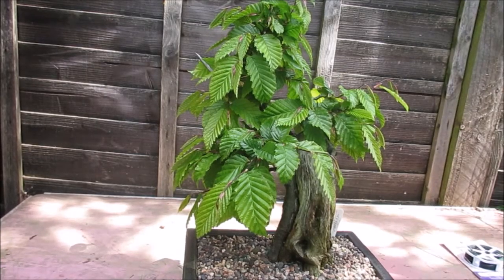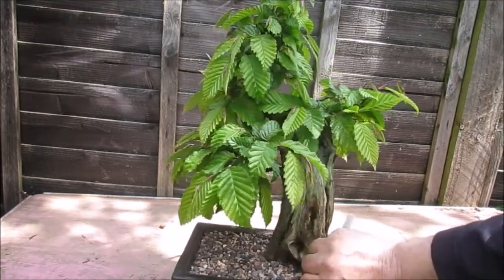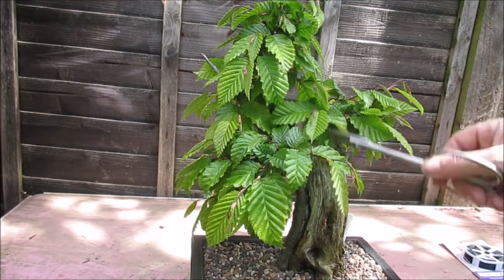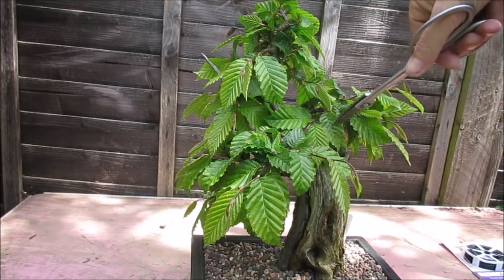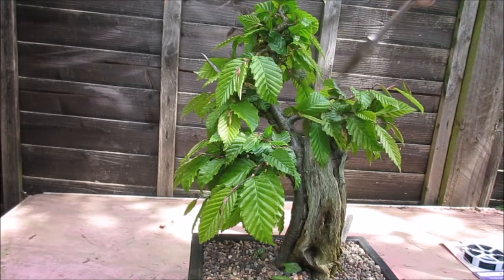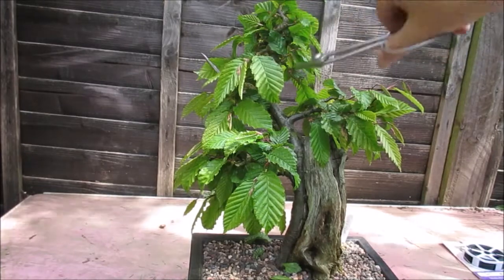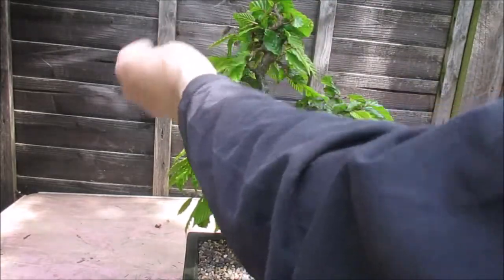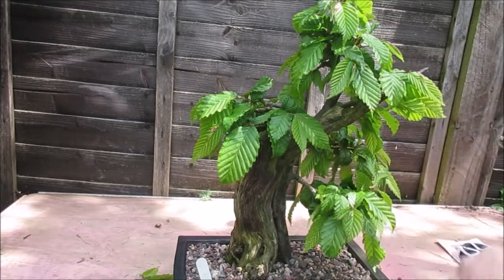Tanuki Hornbeam Bonsai Update May 2017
Some spring trimming for this Tanuki Hornbeam. Often frowned upon by more traditional bonsai growers I wanted to try it anyway.